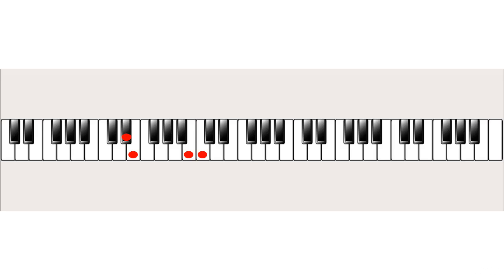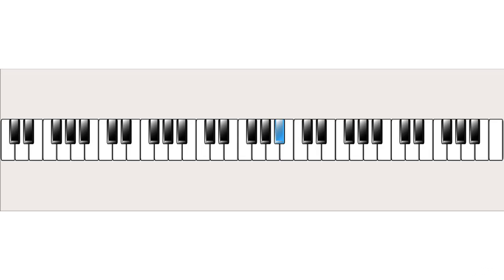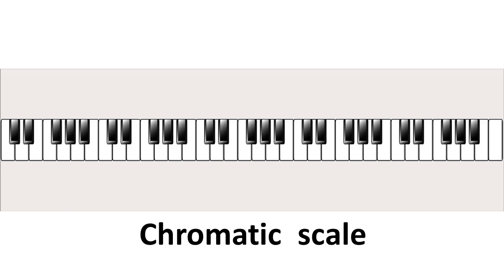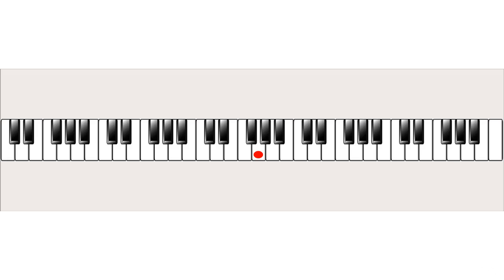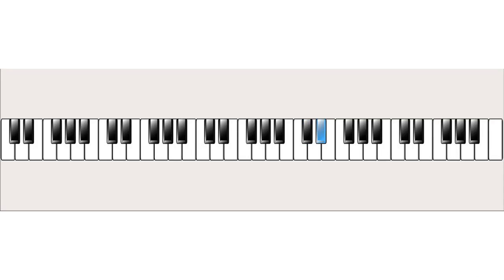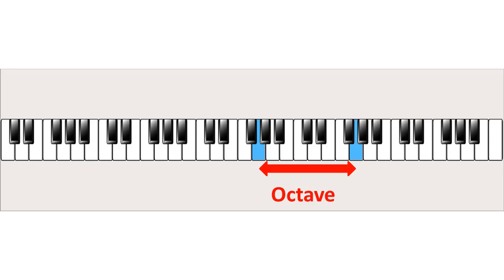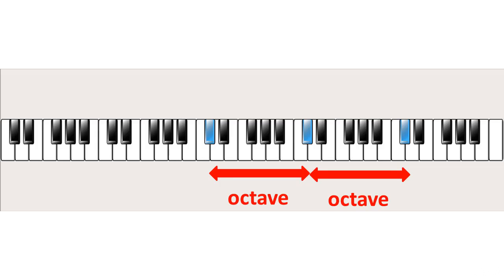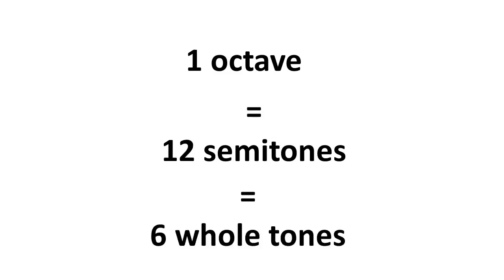Learn Piano-Half steps whole steps octaves 13